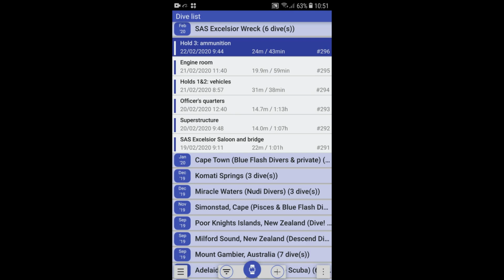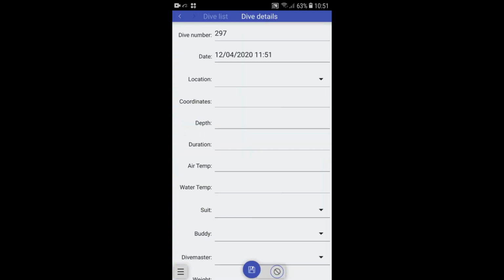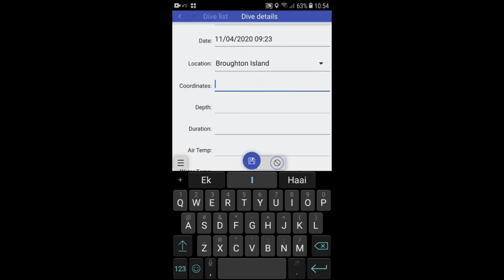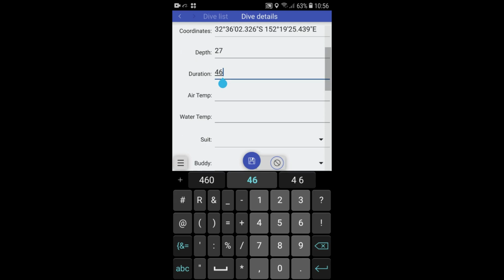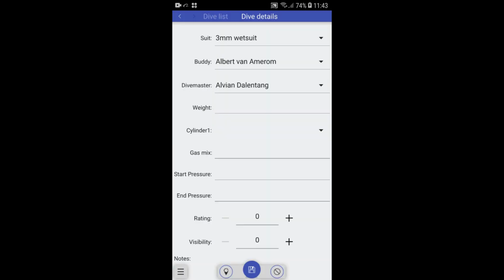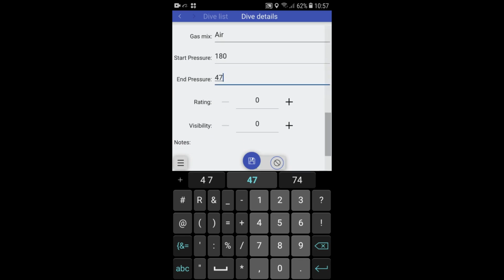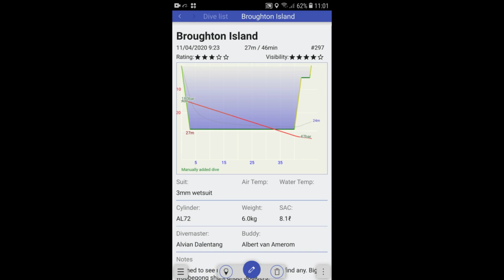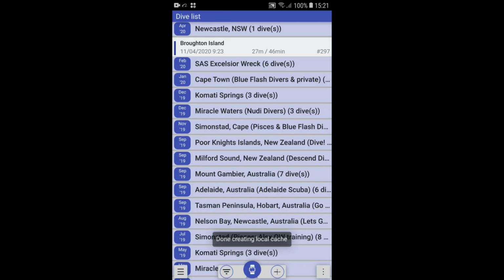Tutorial 2: Dives without dive computers